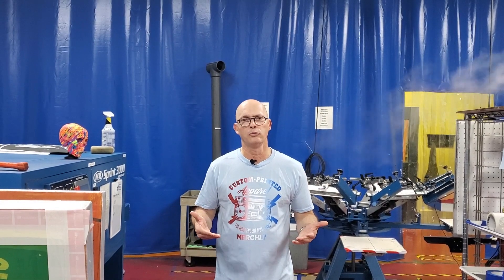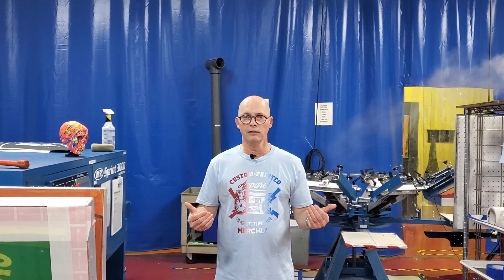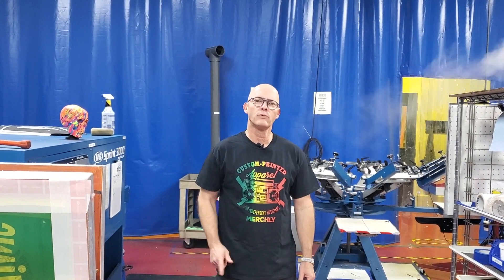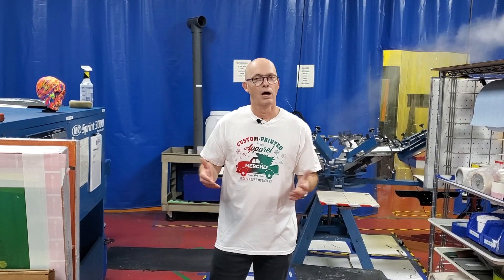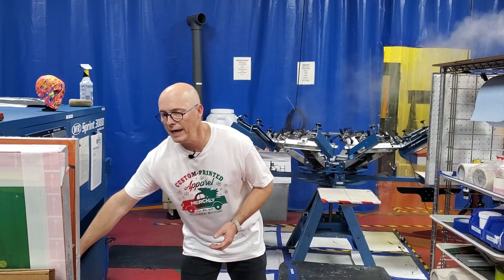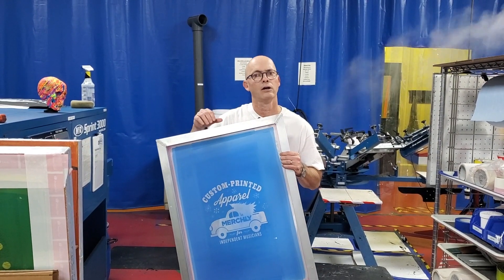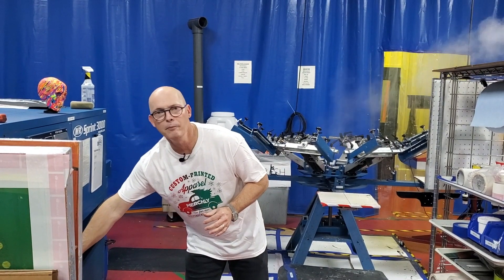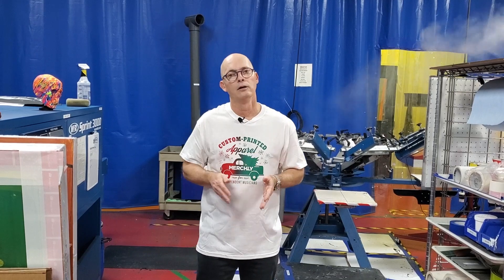Dress Up Your Artist T-shirts With Merchly's New Color Blend Printing: Indie Music Minute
What do you get when you combine the reality of today’s tight artist budget with the desire for a cool, unique merch item?

I’m super excited about this product and want you to be the first person to know about it. We’ve taken the classic, super affordable, 100% cotton, black concert Tee with white print, and we now allow you – for just a dollar more per shirt – to print an ink blend of up to 3 colors on it! Check out the video above for a bunch of examples.

Choose any three colors – your country of origin, social or political cause, holiday celebration, or just your personal favorites – and we’ll blend them on your custom T-shirts. Here’s why I love this options:

• A much more eye-catching look. These shirts HAVE to sell better than plain one color printed Tees.

• Because the ink blends slightly while we’re printing, each shirt is slightly different and truly unique.

• Super affordable: Add just a dollar per shirt to our standard one color printed shirt price.

New year is around the corner. If you’re gigging, why not up your merch game with Color Blend shirts from our sister company Merchly?

Consider it a little Holiday present from your friends at Disc Makers and Merchly.

Let’s make some affordable shirts together!

Now go forth and prosper (more than you’ve been prospering so far).